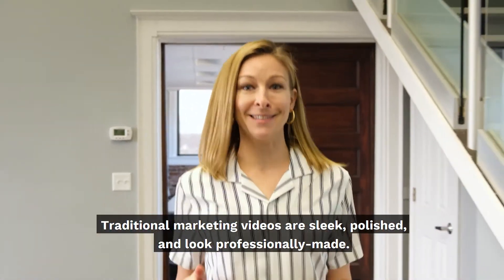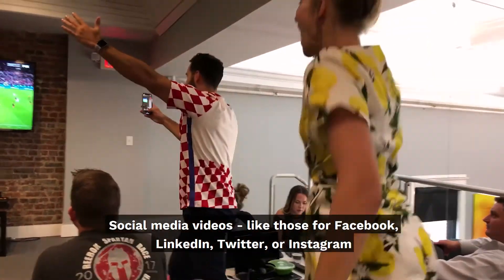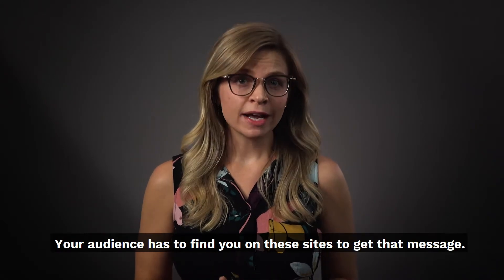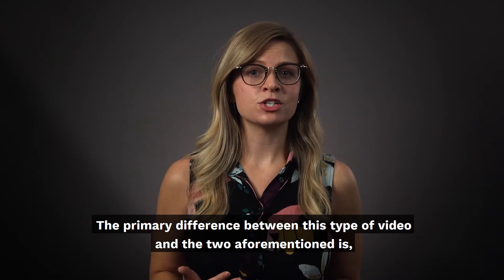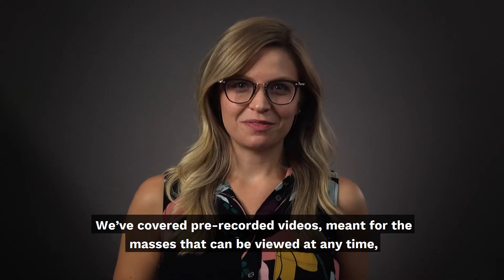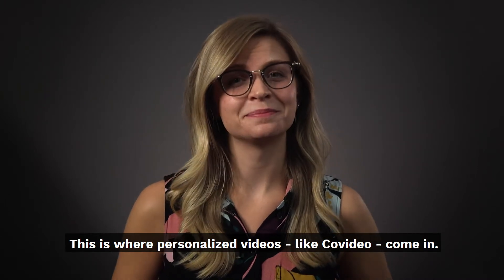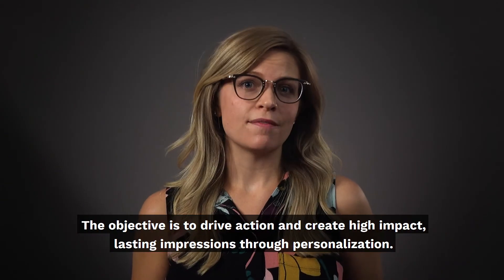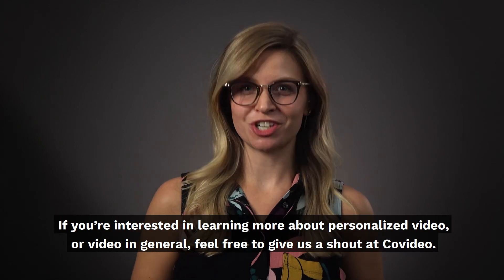Types of Video Messages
Covideo provides video email software that helps businesses and individuals communicate more effectively, build relationships faster, and reinforce their brands with easy-to-make personalized videos.